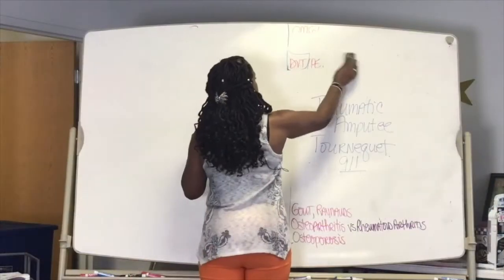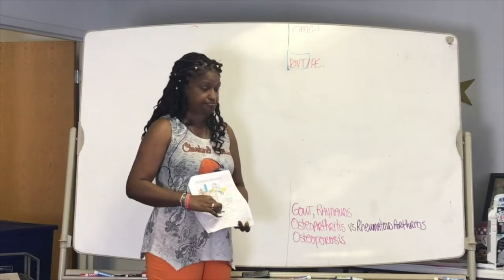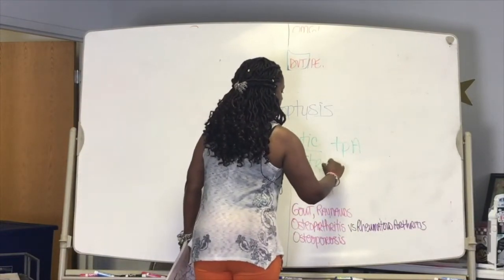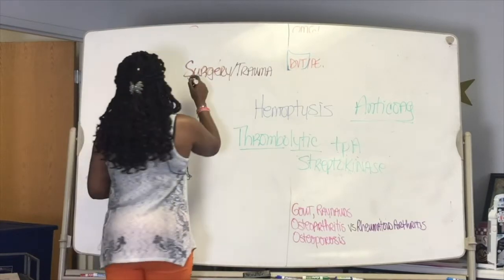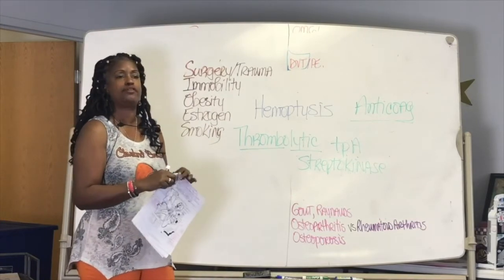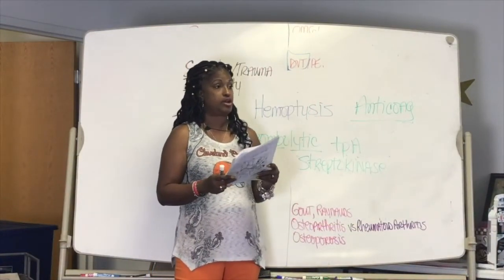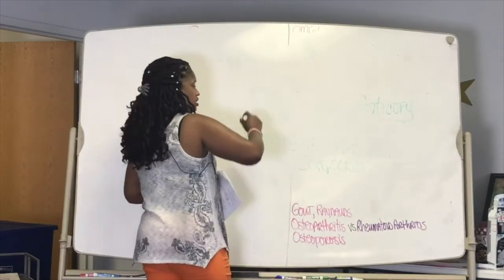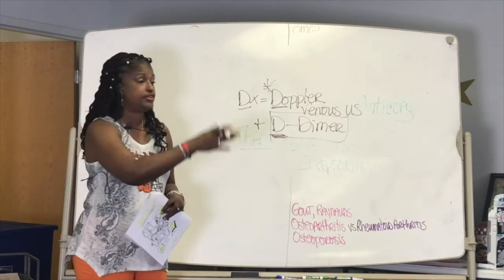DEEP VEIN THROMBOSIS AKA VENOUS THROMBOEMBOLISM “VTE” PULMONARY EMBOLISM COUMADIN